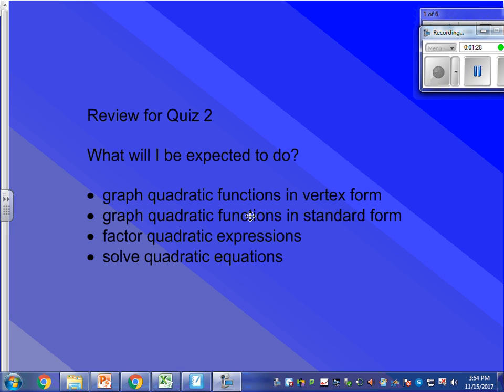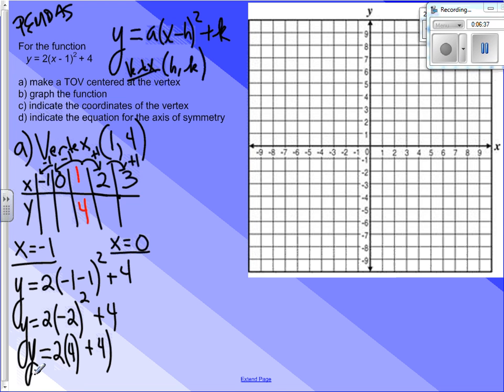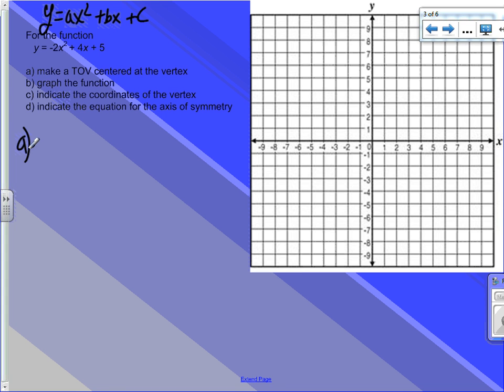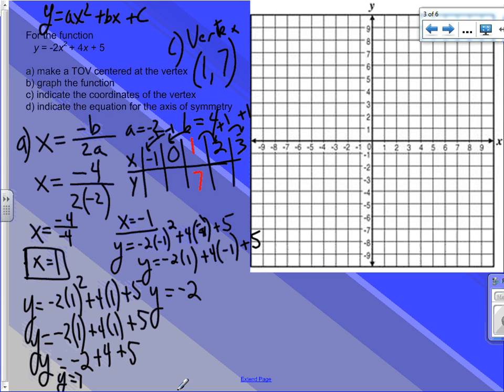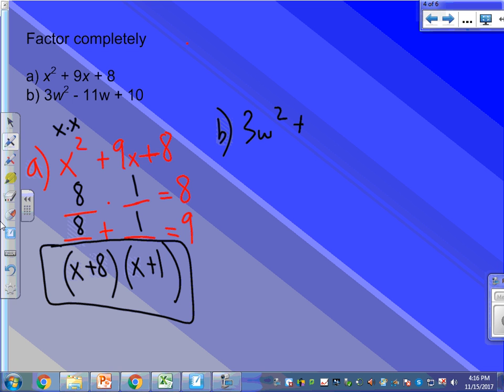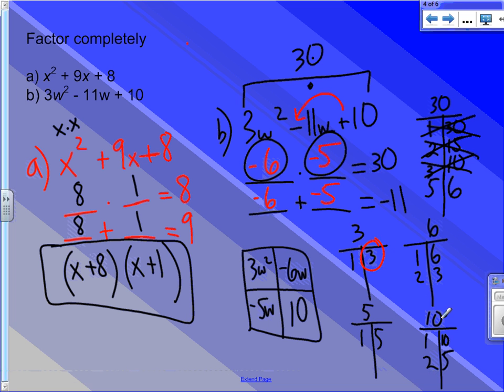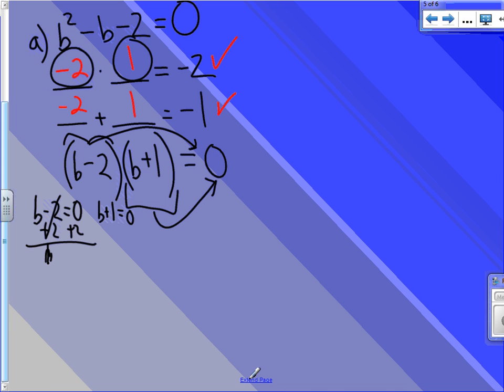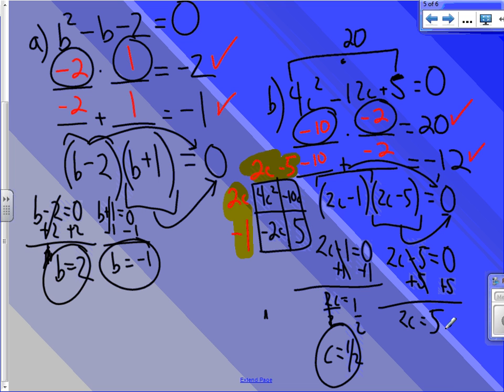Video Examples for Quiz 2 (factor, graph, solve quads)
In this video I review:

1. graphing quadratic functions
2. factoring quadratic expressions
3. solving quadratic equations